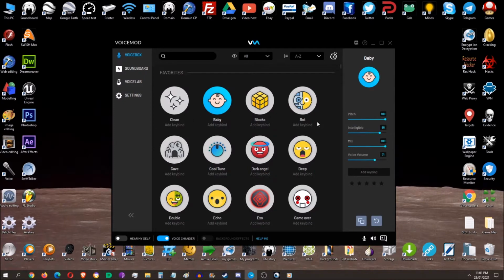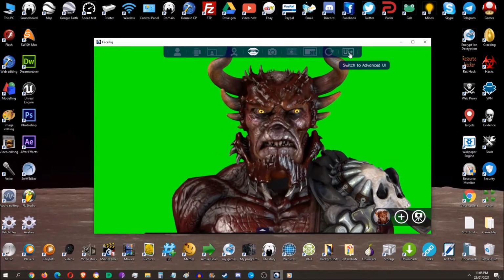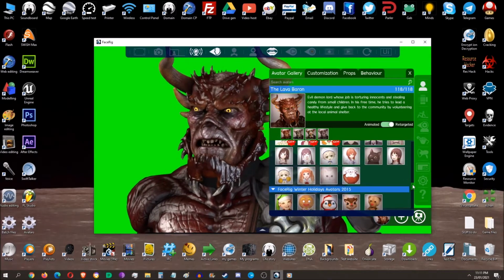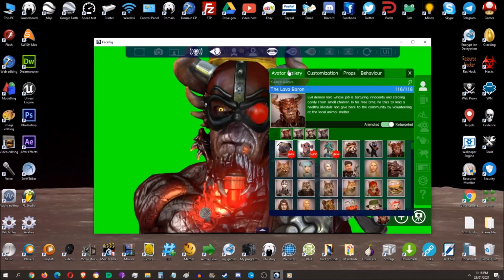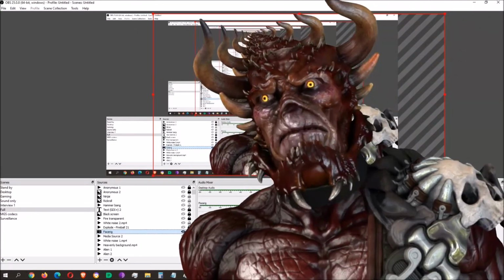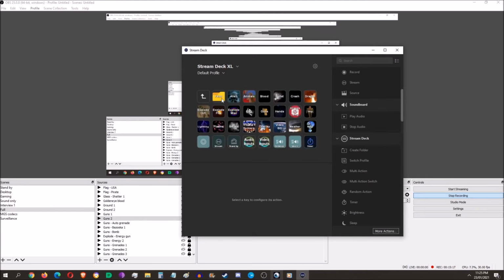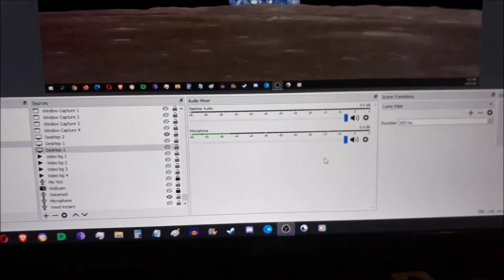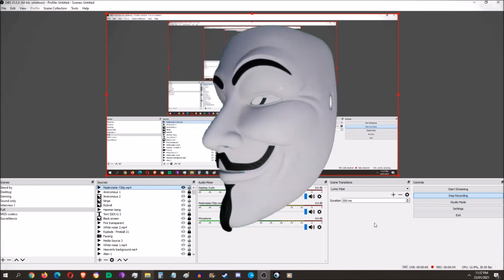How I do videos